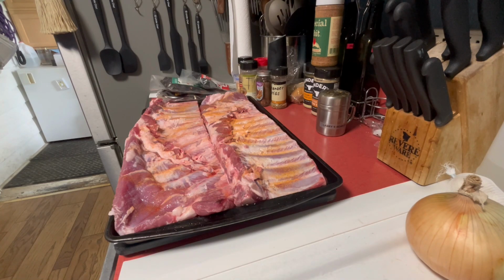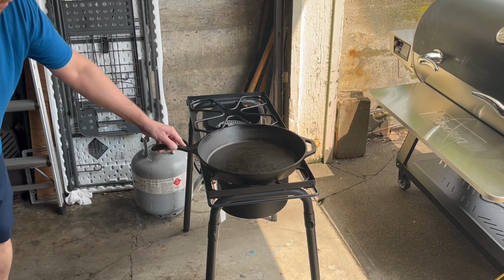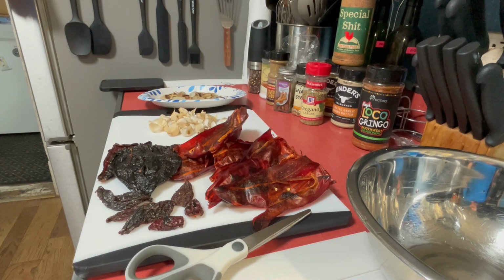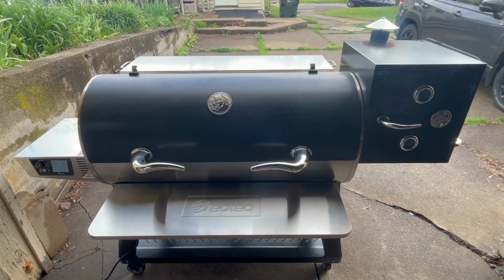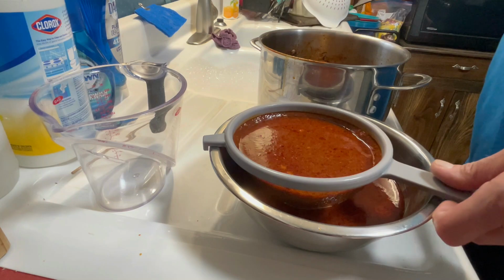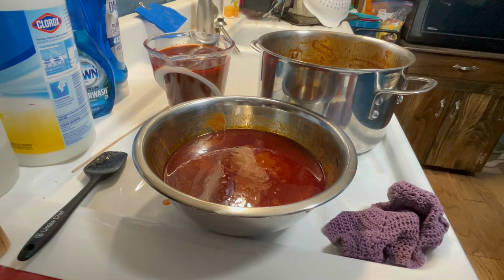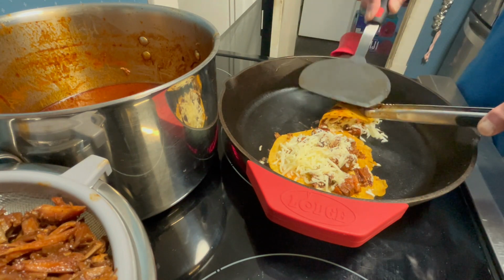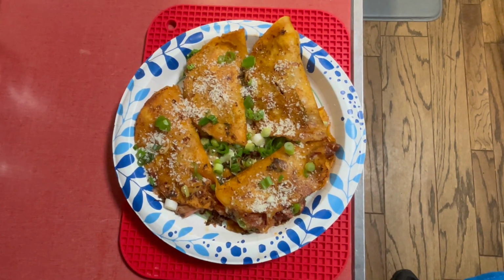BACKYARD BIRRIA TACOS and RIBS!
Hey group! Welcome back! Thanks for checking in.
This video is part of the Recteq RT-1400 cooking series.

 I've been watching others make Birria and decided it was time to try it. The process is similar but some items were substituted based on what I had available.

Check out Rick Bayless, Helen Rennie and ArnieTex for more in depth history and authentic Southwest cooking. They've taught me a lot, so big thanks to them.

The main players for my Birria
1 – Large head of garlic, outer paper removed, separated, not pealed
1-2 – Large white onion pealed, sliced thick
8 – Dried Guajillo Chiles remove seeds
2- Dried Ancho Chiles remove seeds
3 – Dried Chipotle Morita Chiles remove seeds
4 – Smoked bone-in pork chops
2- Large beef bones, what you would make stock with.
Trimmings from ribs
1 – tbsp Cumin
1 – tbsp Coriander seeds ground
1/2 – Cinnamon stick crushed
1 – tbsp Oregano
1 – tbsp Paprika
Salt and Pepper
4 – tbsp Cider vinegar
Water

My additional cook items
2 slabs – St. Louis style ribs, lightly trimmed
Chicken Breasts
Corn or flour tortillas, I used corn tortillas made at home
Cheeses
Green onions chopped
Whatever you love on your tacos, burritos, nachos and so on...

The ribs and beef bones we're using came from one of our favorite local butcher shops.
Hartville Hometown Meats & Seafood Company, North Canton Ohio. welovemeats.com
If you're around the area stop in for daily specials, sign up for the latest sales and news, you'll get better deals than most markets for high quality products and specialties made in house!

The smoked pork chops came from Nueskes.com

I ordered some really great stuff from them recently. Their hot dogs, sausage and bacon selections are a nice change from what we find at the local markets. It's actually real smoked products, not salt water injected garbage that has no real flavor.

Also check out DP Jackson Steakhouse 6823 Wales Ave NW, North Canton, OH 44720. We've been there and were very impressed with the service and the food.

While you're there, they also have The Blazing Pig 6817 Wales Ave NW, North Canton, OH 44720. Looking forward to visiting them soon.

Big thanks also to my other butchers I depend on very much for their high quality products and great service every time -

Sugar Valley Meats, Sugar Creek Ohio. sugarvalleymeats.com

And as always, don't forget to stop over and visit our friends @thedrunkencouplecooks  for some fun. Please remember they are trying to provide comedy/entertainment. If you don't remember how to laugh, it's not for you...